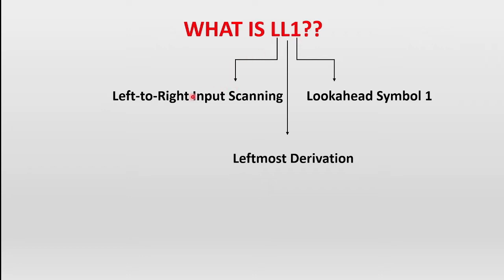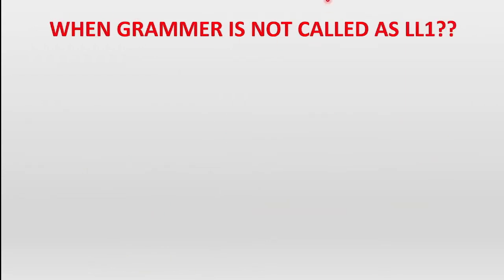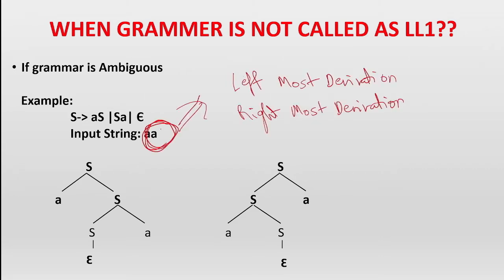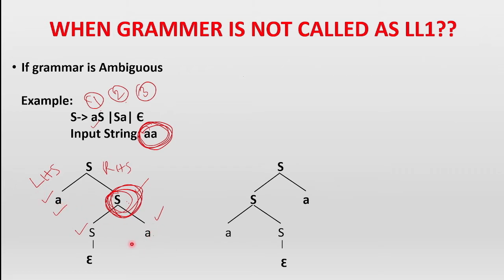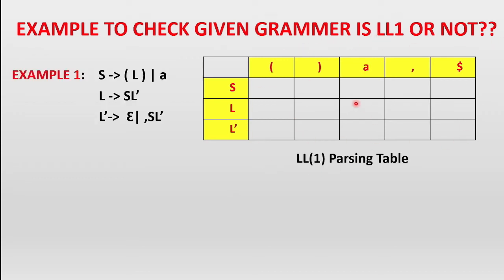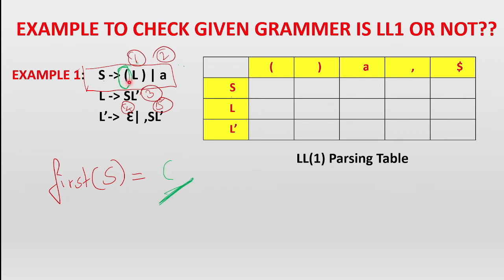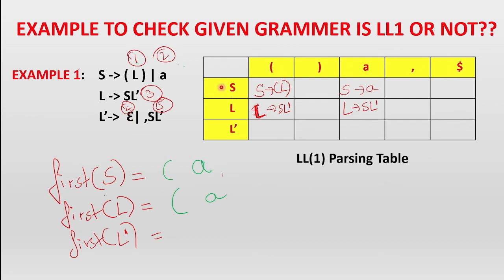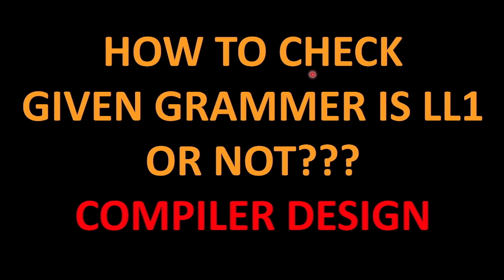How to Check Grammar is LL1 or Not? | Left Recursive | Left Factoring | Ambiguous Grammar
In this video you will learn:

What is LL1?
Why LL1 is used?
When Grammar is called as LL1?
When Grammar is not called as LL1?
Example to Check Given Grammar is LL1 or not?